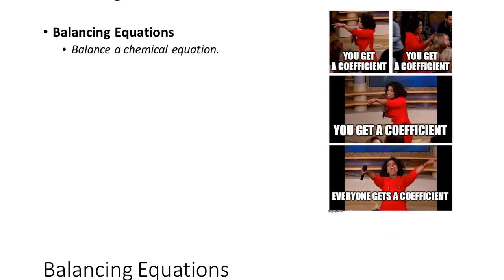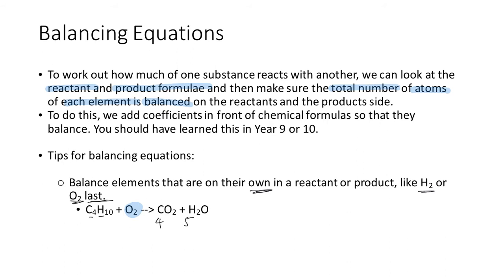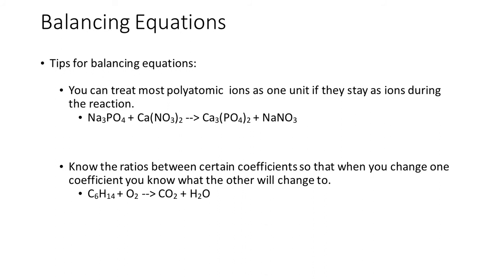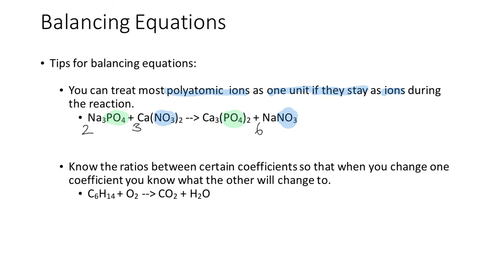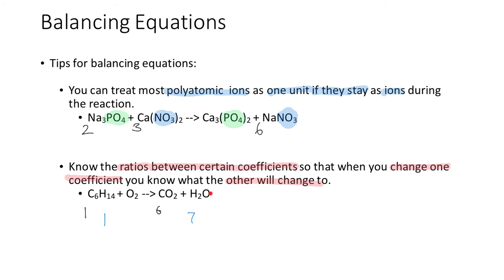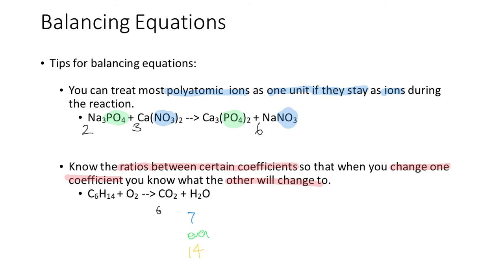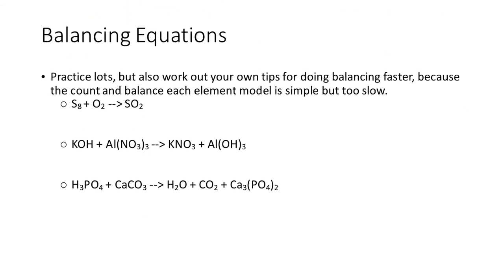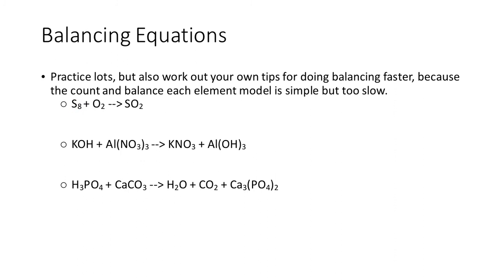CC01 - Balancing Equations